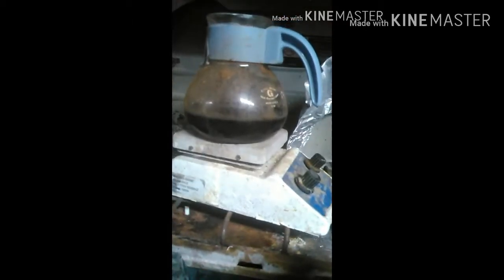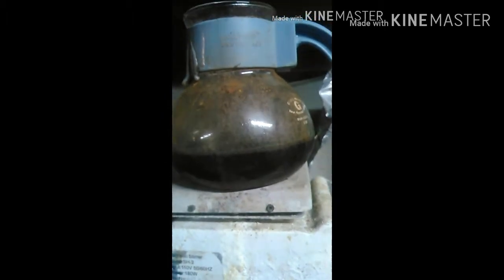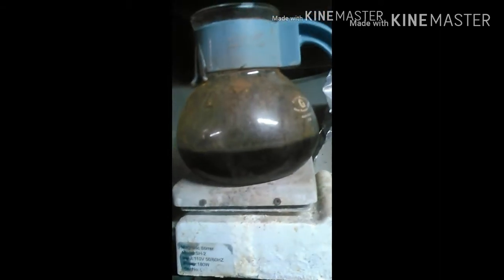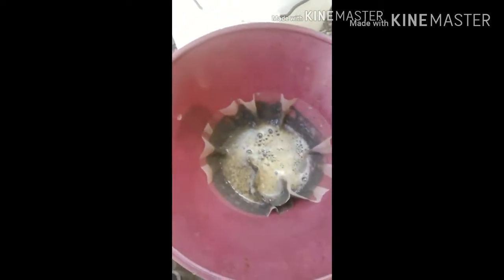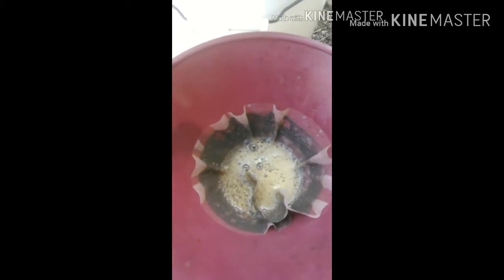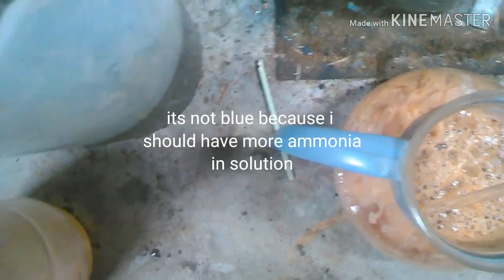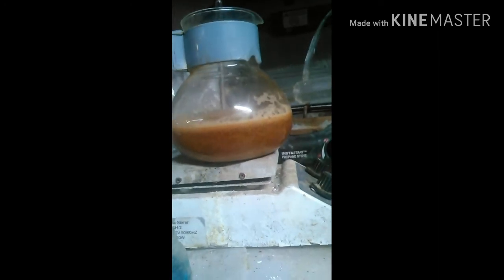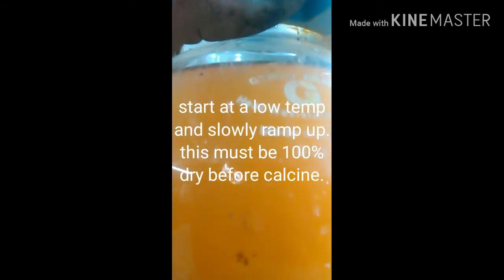How to refine and seperate platinum and palladium. Originally from catalytic converters.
I show how to refine and separate pgms. Full version everything you need. From catalytic converters. But doesn't have to be.